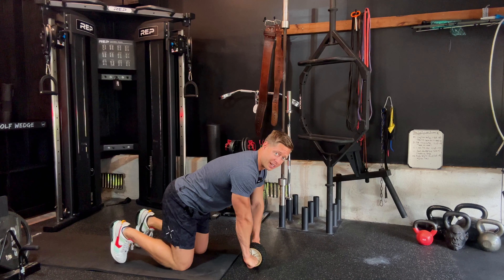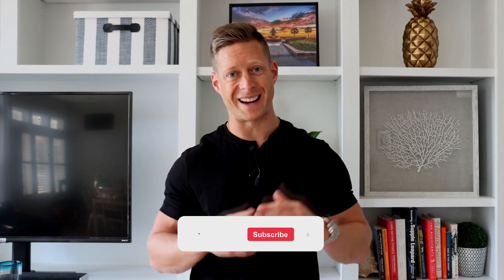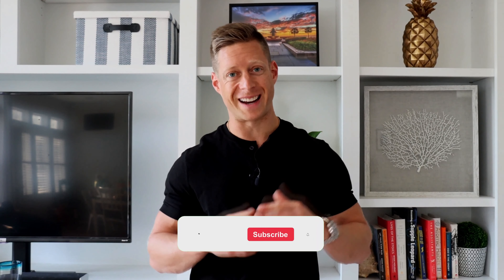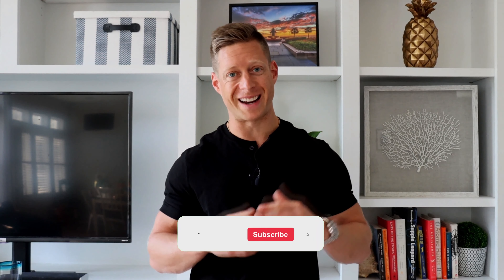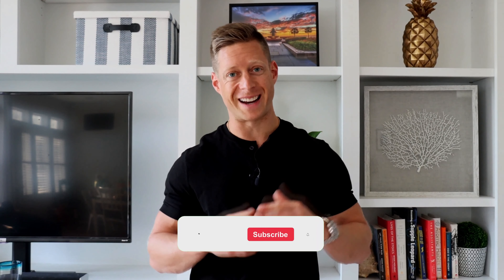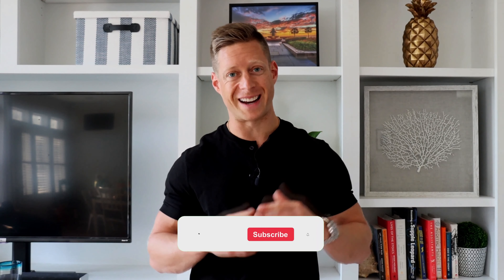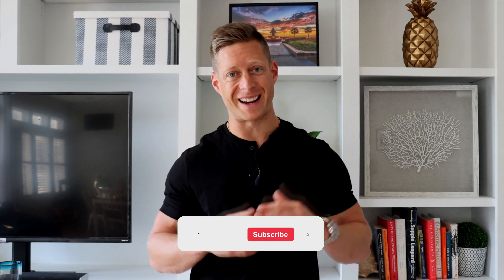Master The Ab Wheel Exercise For Belly Fat with Eric Bach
🔥 Ready to master the ab wheel exercise and torch that belly fat and sculpt a strong core? Look no further! Join fitness expert Eric Bach in this comprehensive Ab Wheel exercise tutorial, where you'll learn the tips and techniques to master this incredibly effective core-strengthening movement.

[Coaching] Look Great Naked Without Living In The Gym